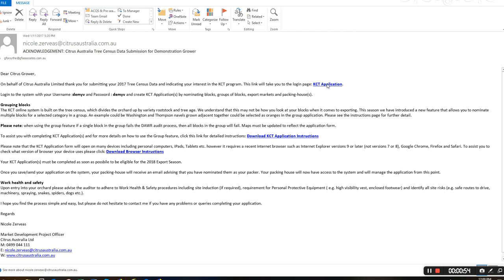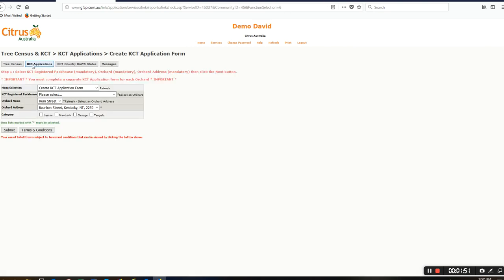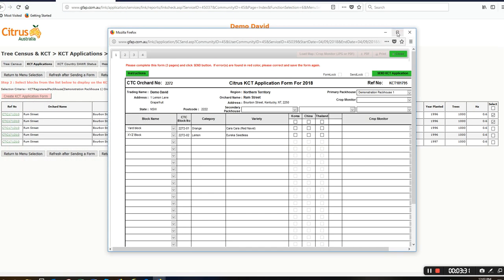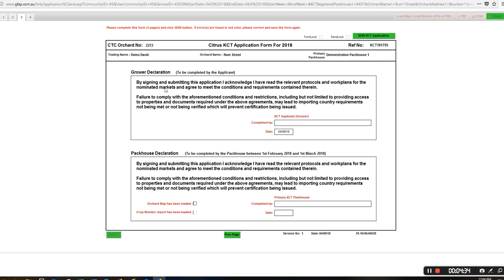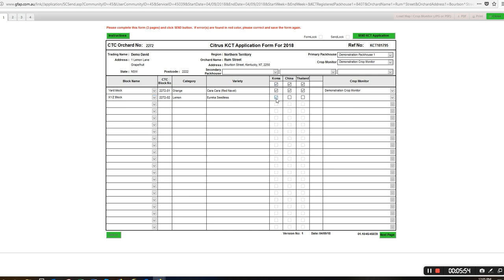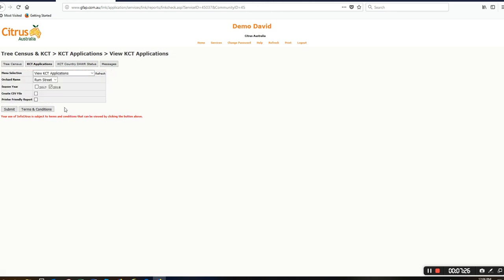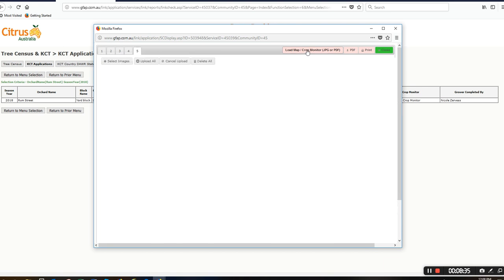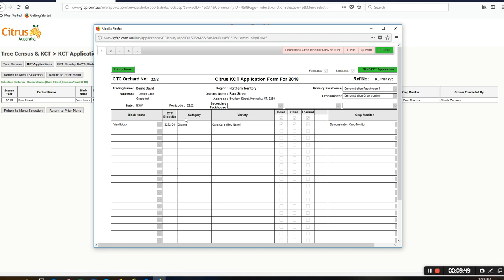KCT Individual Application